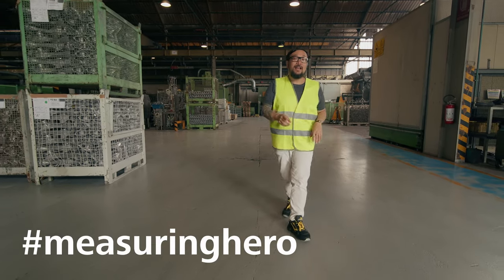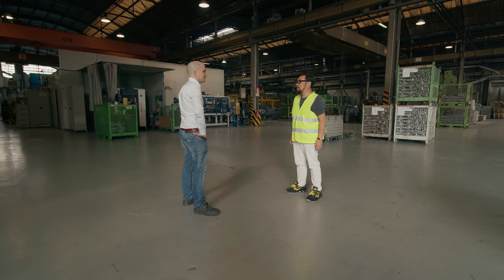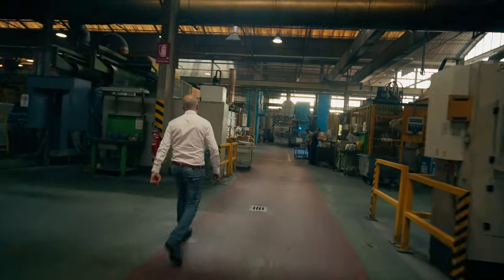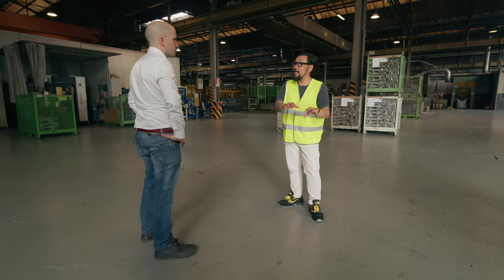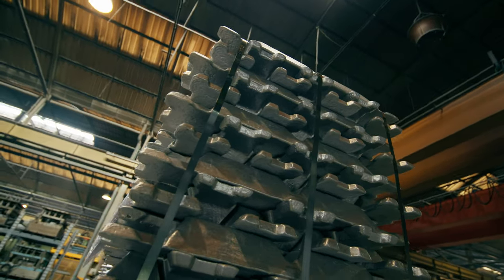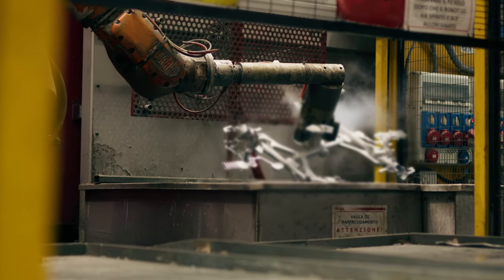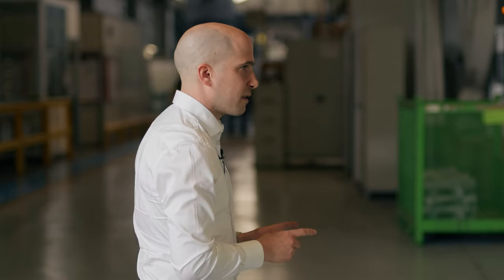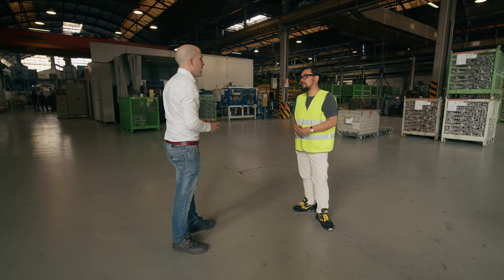measuringhero | Episode 129: Exploring the World of Casting Part 2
Hi measuringhero!

In the second part of this vlog, measuringhero Jay continues his exploration of TOORA Casting S.p.A., diving deeper into the fascinating process of creating high quality die cast parts.

measuringhero Jay takes you through the various stages of casting, from initial design and engineering to final inspection. Also providing an insight into the various techniques and technologies used to ensure consistent quality and precision in every casting produced by TOORA Casting S.p.A..

Gain a new appreciation of the skill and dedication required to create these essential components used in a wide range of industries.

So sit back, relax and join measuringhero Jay as he takes you on a fascinating journey through the world of casting!